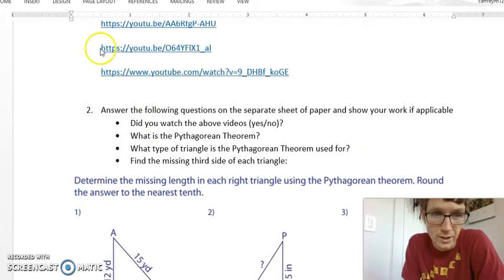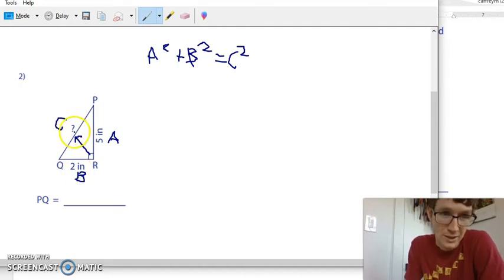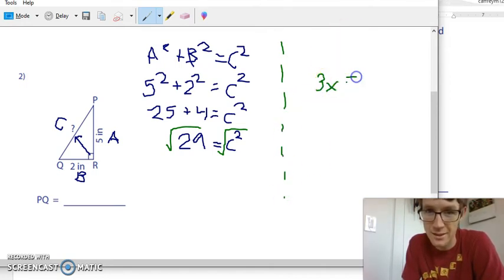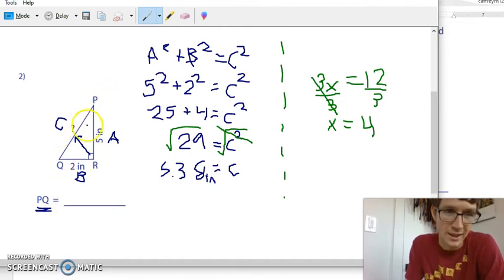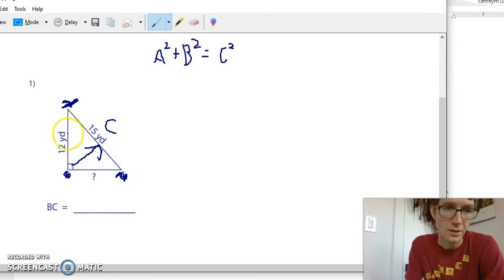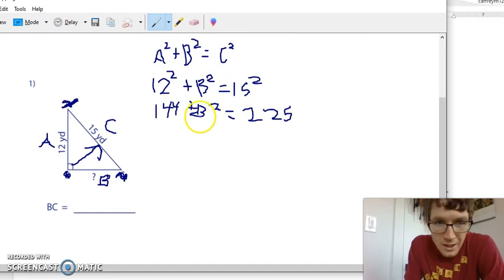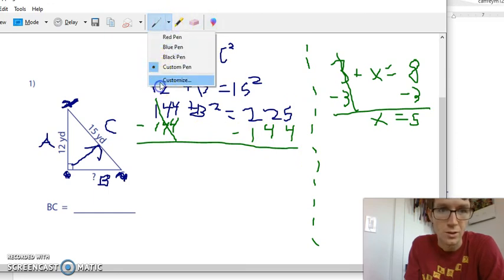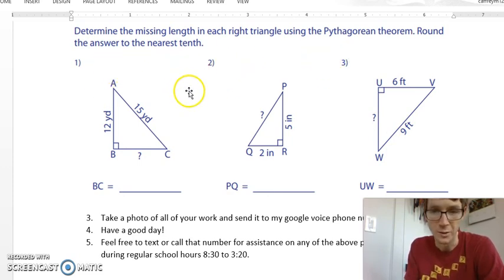Classwork 4 6 2020 Problems 1 and 2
In this video I review two Pythagorean Theorem problems